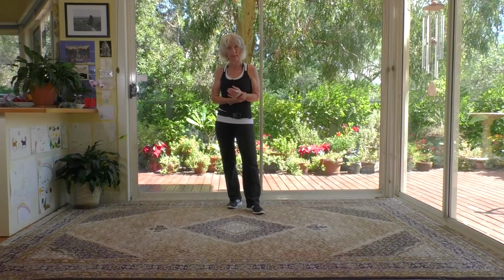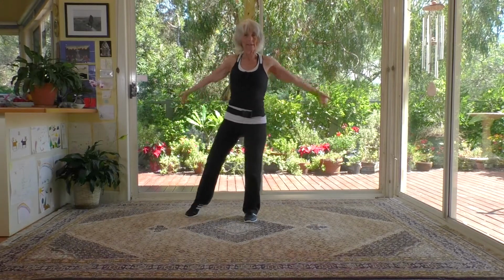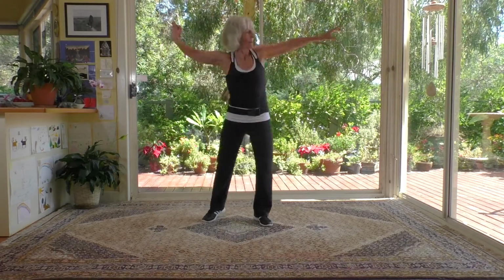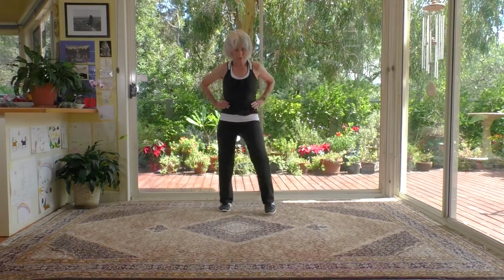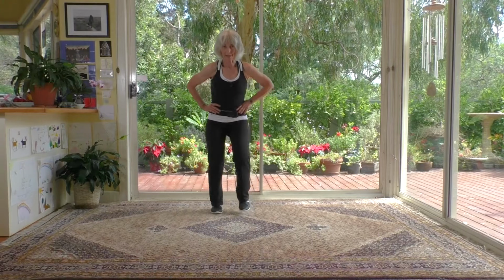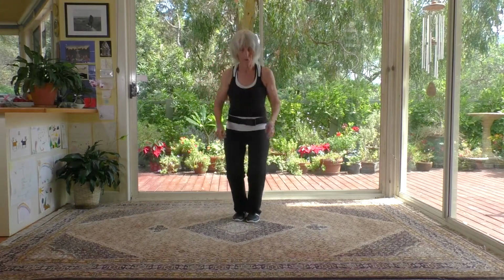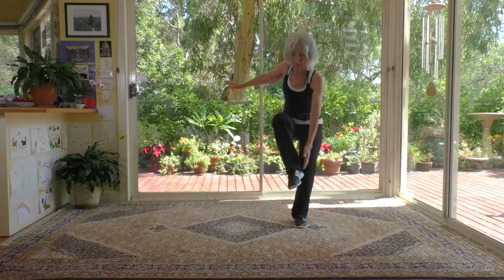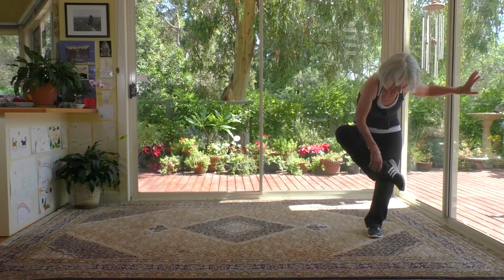Move With the Beat for Active Seniors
Janet's video #13 keeps you moving with the beat to (hopefully!) help motivate you to stay active, maintain stamina, improve lower-body stamina, strength, and balance, and keep muscles and joints flexible and mobile.